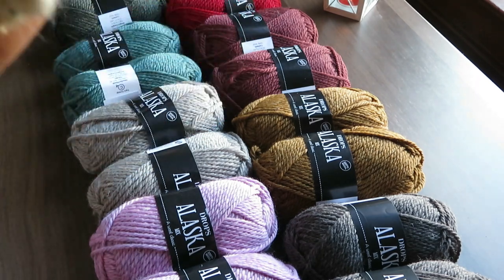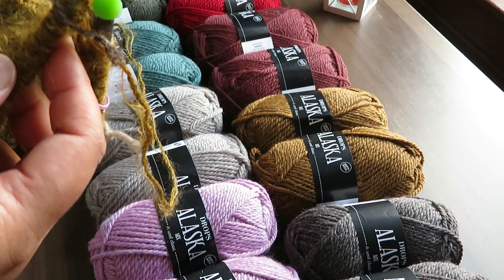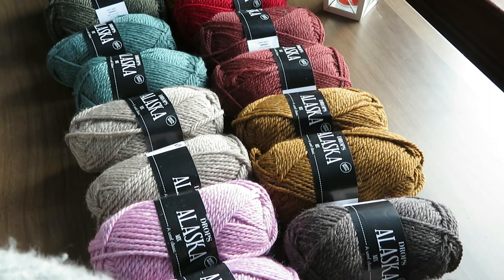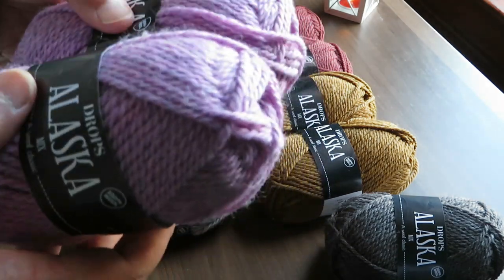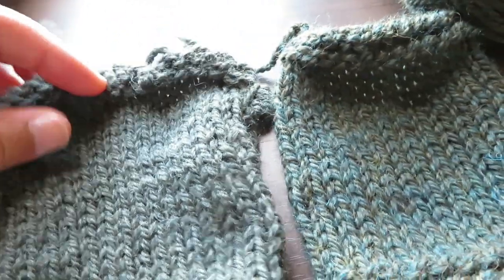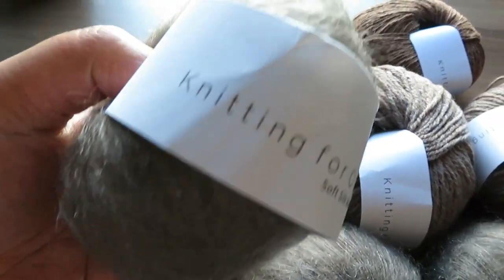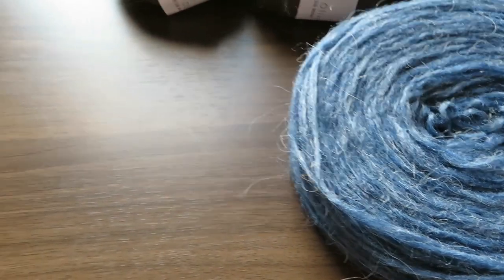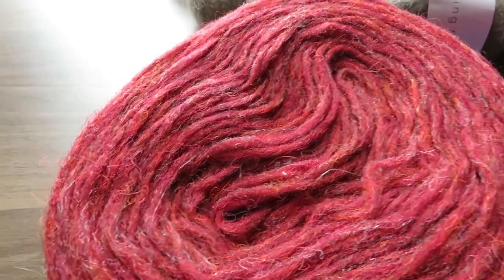16. Part 2 Fibre Love | Drops Alaska | Knitting for Olive | Plotulopi | Wool Warehouse | Yarn Haul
This is part two of the Fibre Love podcast where I show the close ups of newly acquired yarn - part one had most of the knitting update and accessory acquisitions but combined they were coming up to almost 3 hours long!  So divided them up into two parts.

Video 16 was shot on Monday 28th, Tuesday 29th, Wednesday 30th and Thursday 31st March for context.

00:08 Introduction
01:30 Cast on: Improvised Leg Warmers update.
06:50 Cast on: Ranunculus by Knit Cafe Midori update.
11:00 Future cast on - baby blanket.
15:30 Drops Alaska Sale, 50g = £1.25.
Drops Alaska 64 North Sea
31:30 Comparison of Drops Nepal Forest with Drops Alaska Olive with swatches.
38:45 My moth prevention method using essential oils.
40:50 Knitting for Olive order - donating to Ukraine Red Cross.
42:15 Knitting for Olive Pure Silk Dark Cognac.
45:50 Discussion on custom/border tax on international orders.
47:50 Knitting for Olive Heavy Merino in Hazel.
49:53 Knitting for Olive Soft Silk Mohair in Hazel.
52:39 Istex Plotulopi 2022 Blues 100g £4.30
54:27 Istex Plotulopi 2027 Wine Red 100g £4.30
57:00 Istex Plotulopi 1427 Jasper Red Heather 100g £5.99
1:01:41 Istex Plotulopi 1426 Dark Amber Heather 100g £4.30
1:07:20 My favourite sewing time period.
The Tudor Tailor
1:10:20 Discussing future plans and uploading schedules - skip if you like :-).